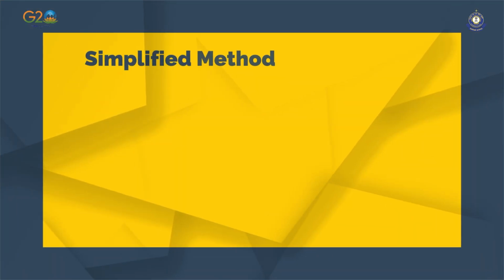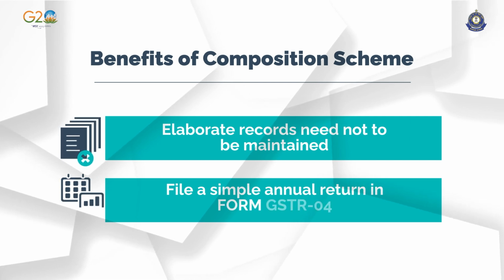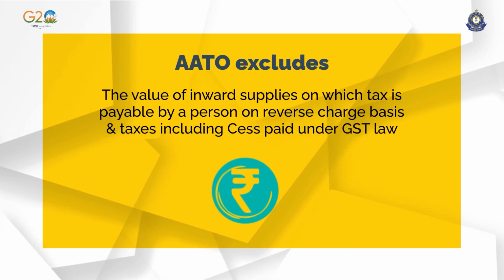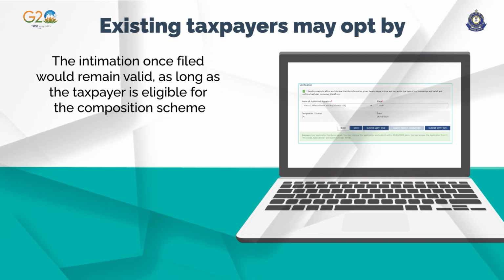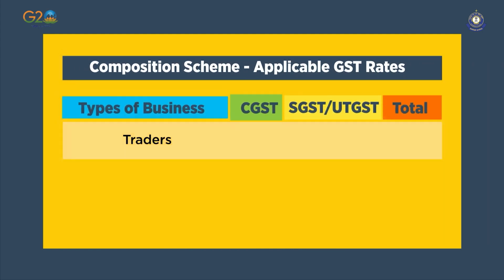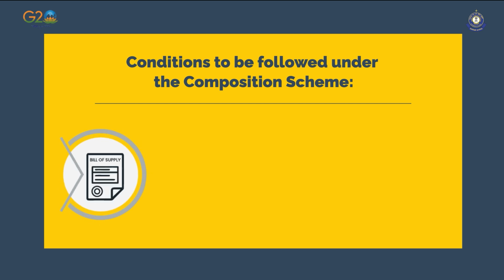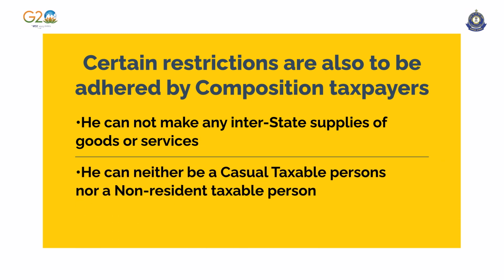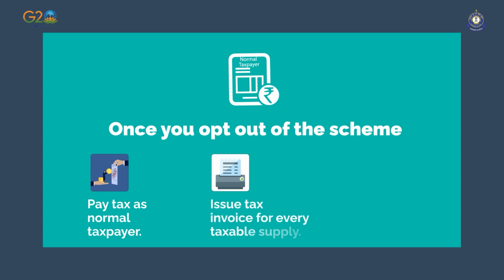Composition Levy Scheme under GST